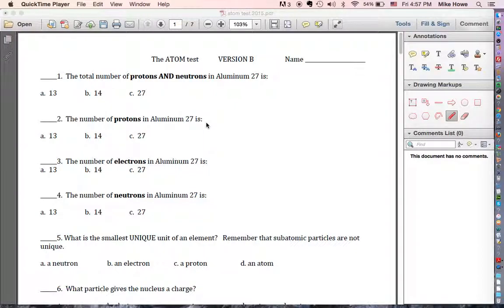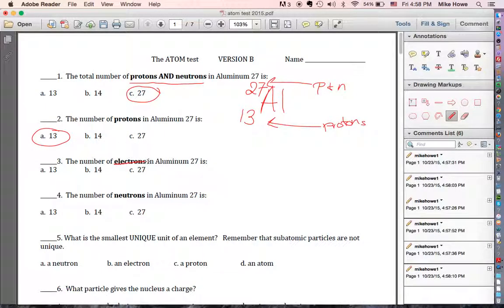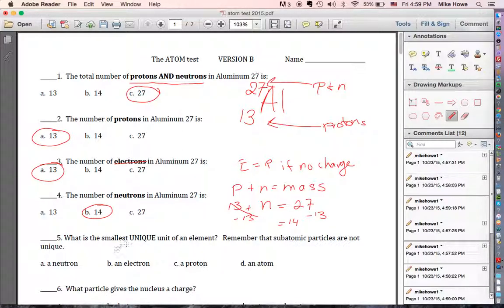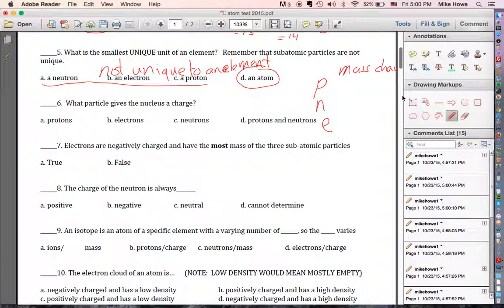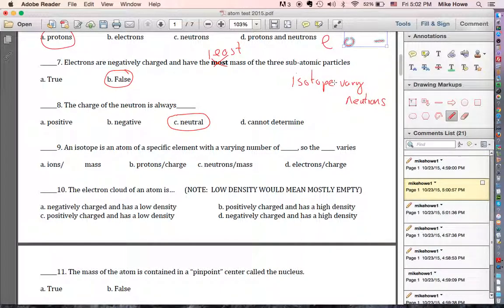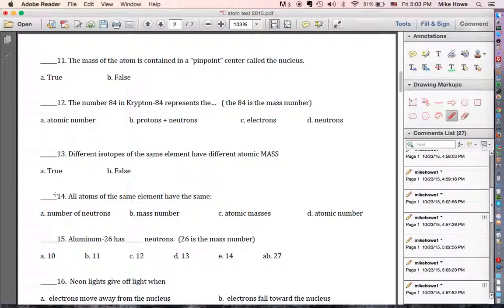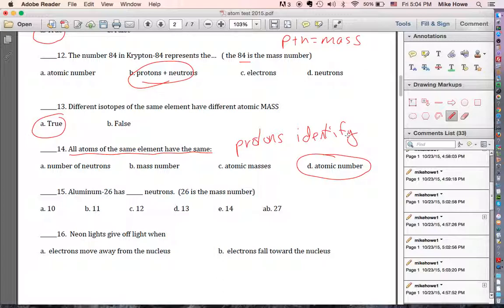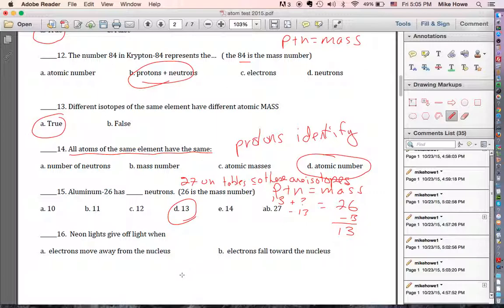Atom test basics 1 16